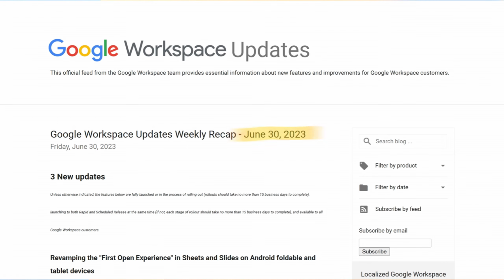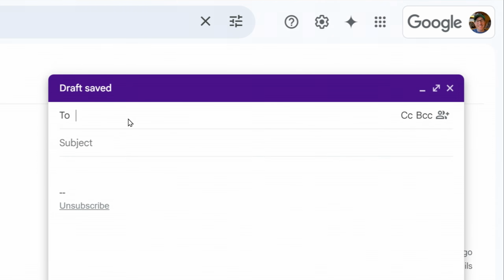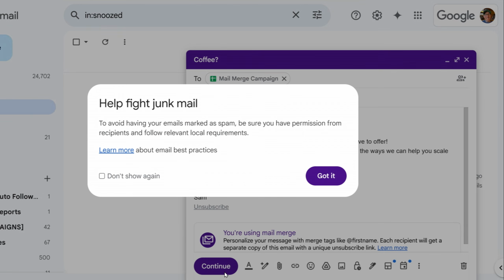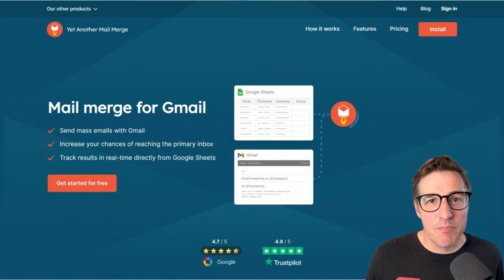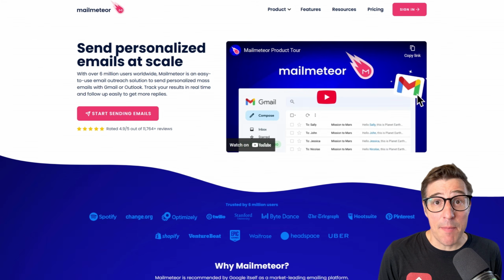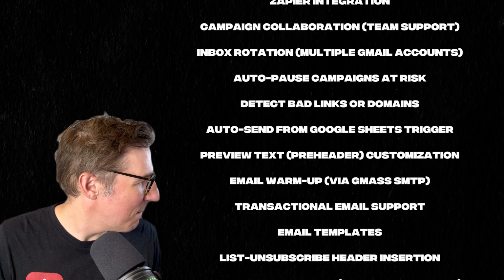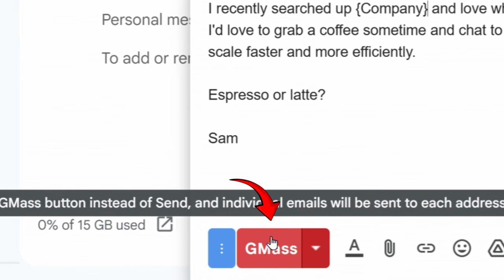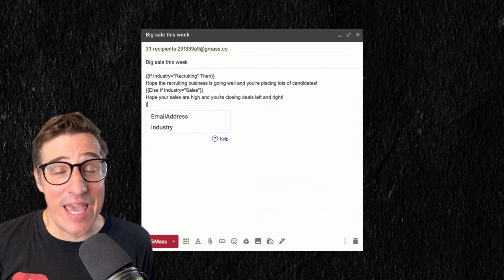How to Use Mail Merge in Gmail (Beginner Guide)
How to Run a Gmail Mail Merge (Beginner Friendly!)

Tired of generic emails? Learn to personalize emails at scale with Gmail mail merge! This ultimate guide shows you two simple ways to use mail merge in Gmail, comparing native features with powerful tools like GMass, YAMM, and Mailmeteor. Save time & boost your email effectiveness! Unlock powerful personalized email campaigns directly from Gmail! This guide breaks down how to master mail merge for maximum impact and time savings.

Two Key Mail Merge Methods in Gmail:

1. The Free Way: Gmail's Built-in Mail Merge

- Requires: Google Workspace account (Business Standard, Plus, Enterprise, Education).
- Uses: Google Contacts or Google Sheets for personalization.
- Limitations: Lacks automation, tracking, A/B testing, and advanced features for professional campaigns. Great for basic, quick sends.

2. The Better Way: Third-Party Email Tools

- YAMM (Yet Another Mail Merge):
Budget-friendly, offers basic tracking & templates. Ideal for small-scale needs.

- Mailmeteor:
Versatile, works across Gmail, Outlook, & Microsoft ecosystem. A good step up in features.

- GMass (Our Top Recommendation!):
A Chrome extension that works inside Gmail.
Powerful Features like advanced personalization (paragraphs, images, attachments, CC/BCC), automated follow-ups, A/B testing, detailed analytics, and advanced scheduling. It even breaks Gmail Limits.

Choose the best mail merge solution for your needs. Stop sending boring bulk emails – start connecting personally!

TIMESTAMPS:
0:00 Introduction
0:24 What is Mail Merge?
1:18 Two Ways To Use Mail Merge In Gmail
1:47 The Free Way: Gmail's Native Mail Merge Setup
4:00 The Better Way: Third Party Email Tools
4:19 YAMM (Yet Another Mail Merge) Overview
5:01 Mailmeteor Overview
5:24 GMass: The Most Powerful Mail Merge for Gmail
5:58 Step-by-Step: How to Use GMass for Mail Merge
7:02 Bonus Tip: Set Fallback Values for Missing Information!
7:29 Conclusion & Next Steps